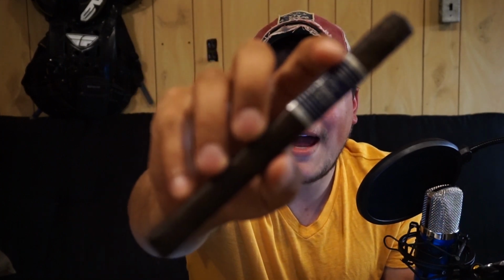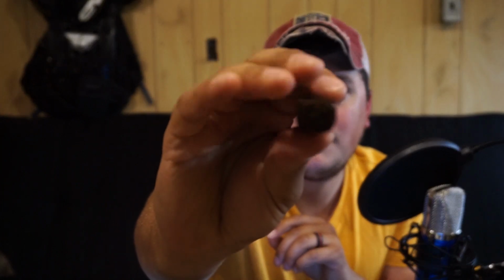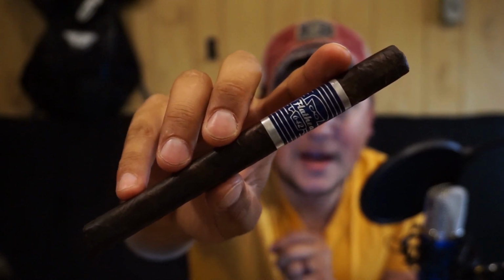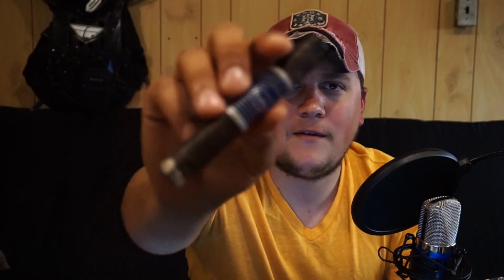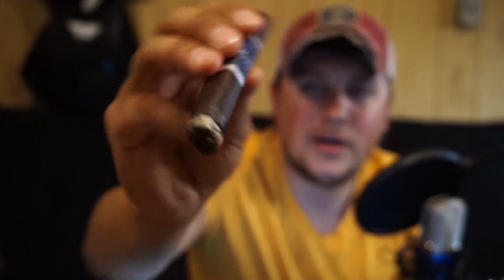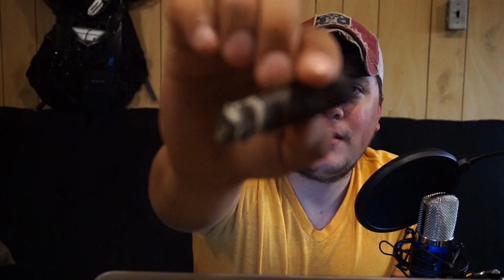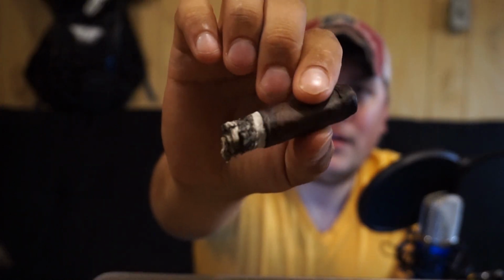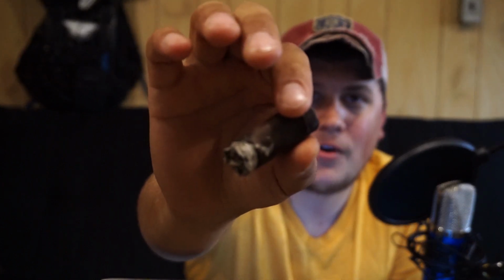CAO Flathead V642 Piston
Shout out to Joey who won the quick contest on Instagram guessing what it was I was reviewing with this cigar. Make sure you check out the link below for contest entry info!!

Skip If Ya Want!
Prelight         02:25
Cut                 03:20
Cold Draw     04:18
Light              05:05
1st Draw       05:48
1st 3rd          09:21
2nd 3rd         12:38
Final 3rd       16:56
Review          17:48